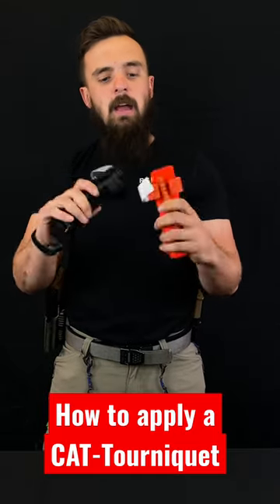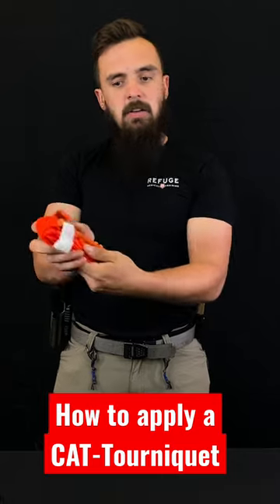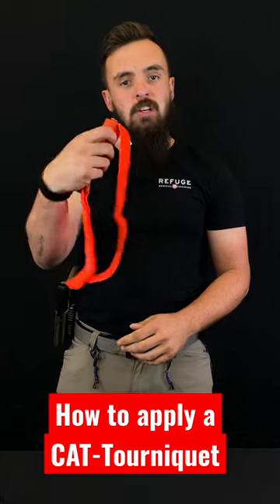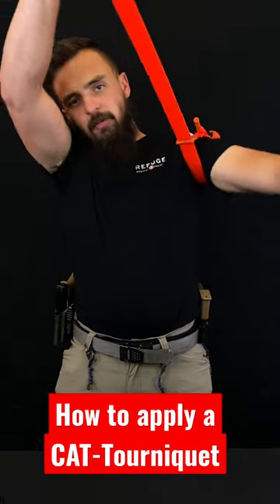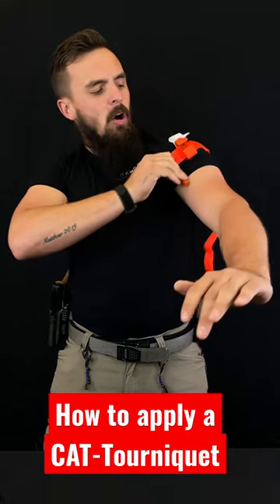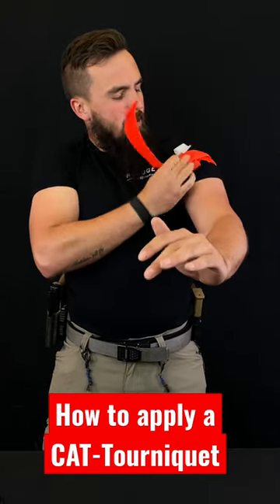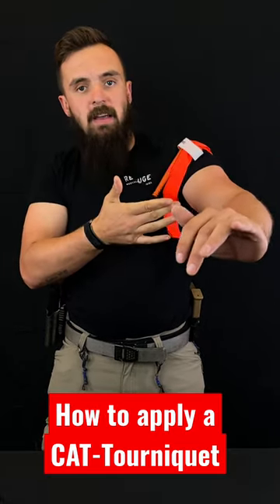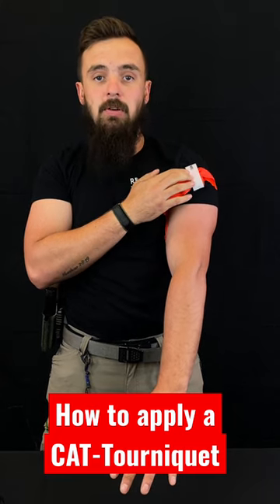How to Apply a CAT-Tourniquet